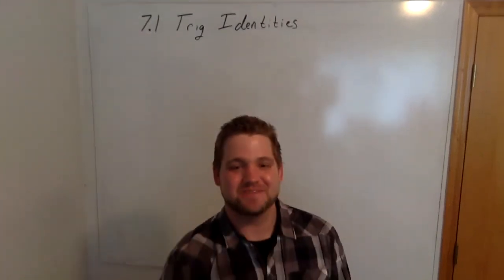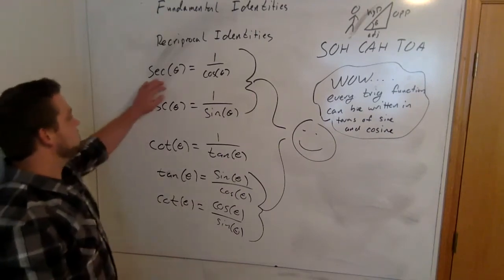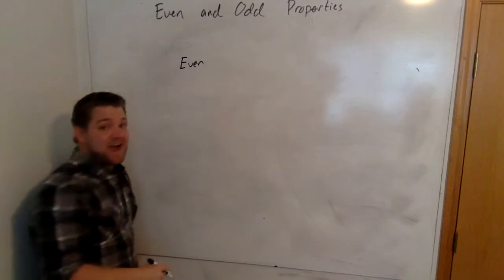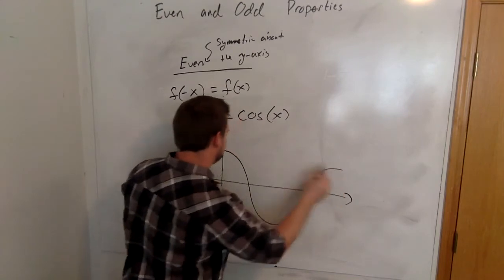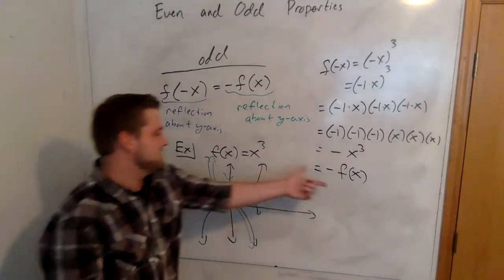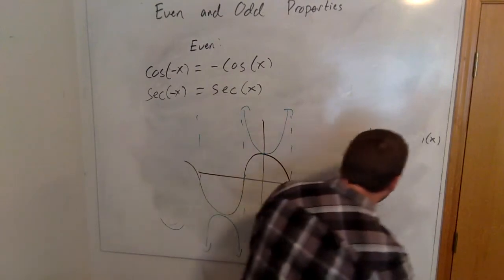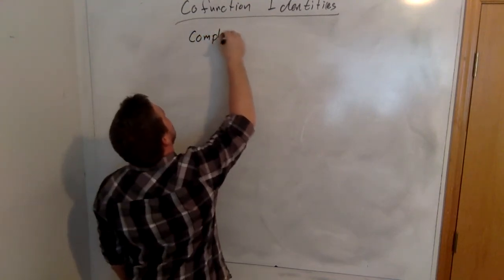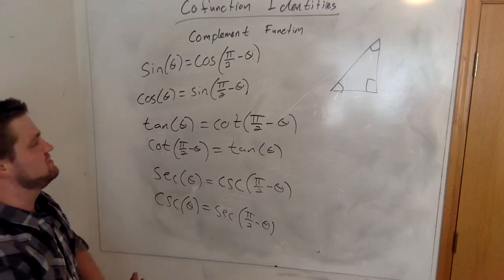7 1 The Fundamental Identities